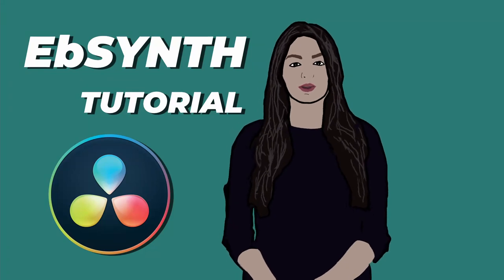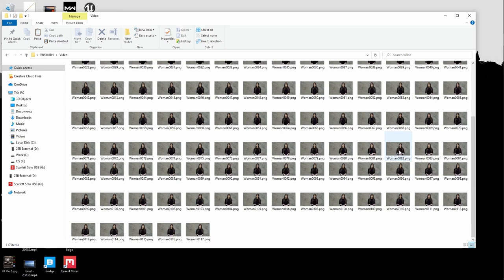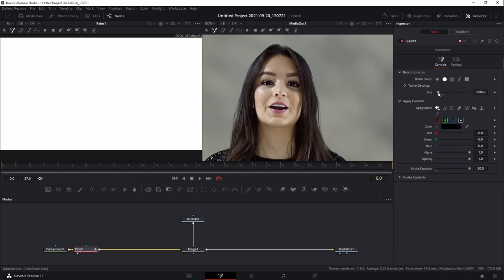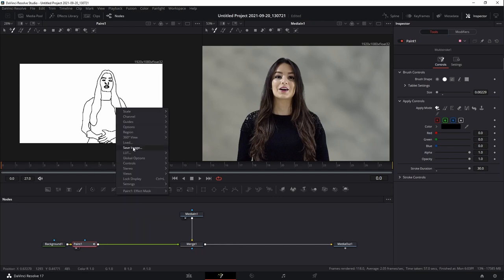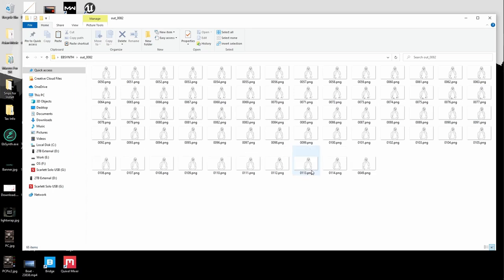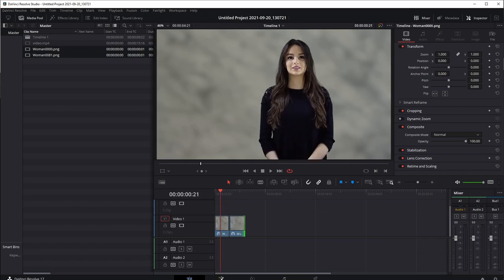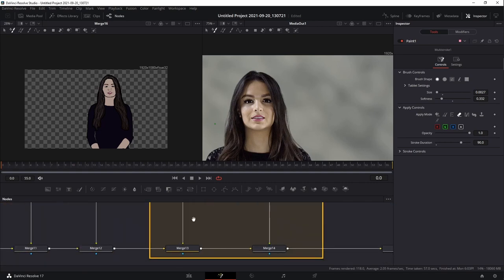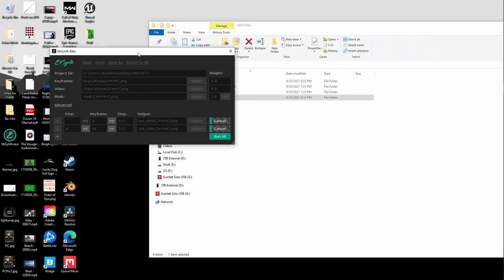Using EbSynth with DaVinci Resolve: Tutorial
Learn how to make animations using EbSynth and DaVinci Resolve.

CB SUPER

PC Users – Paste into:
Or
\Users\”YOUR_USER”\AppData\Roaming\Blackmagic Design\DaVinciResolve\support\Fusion\Macros